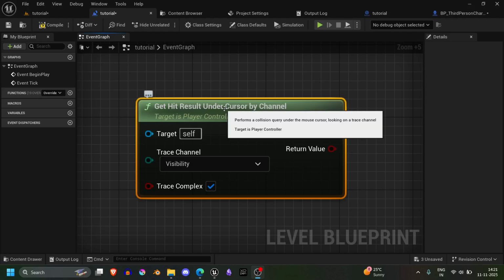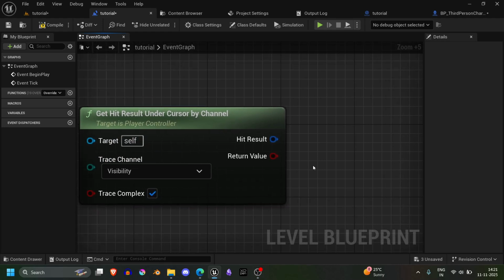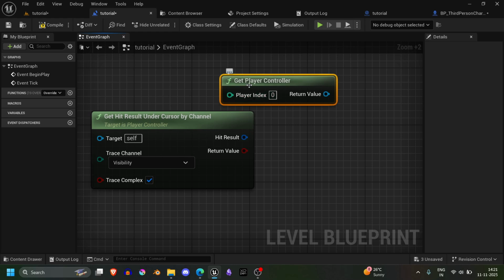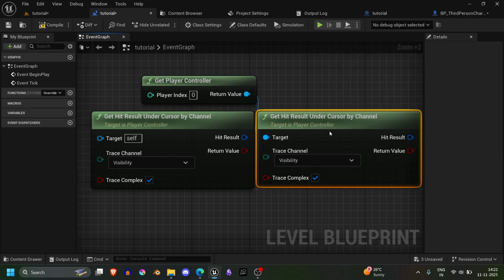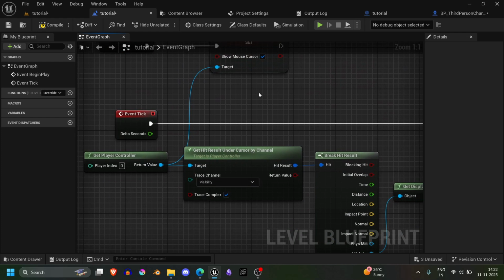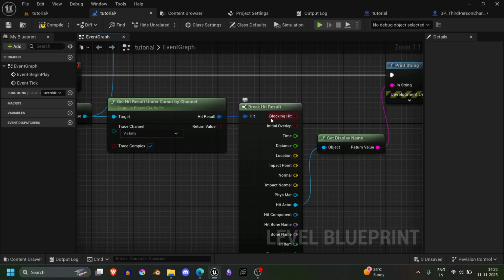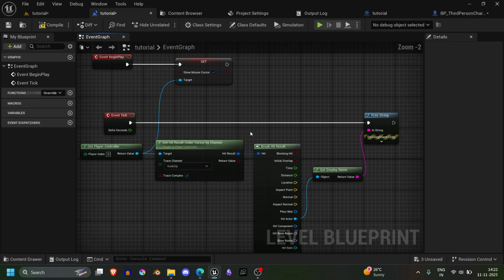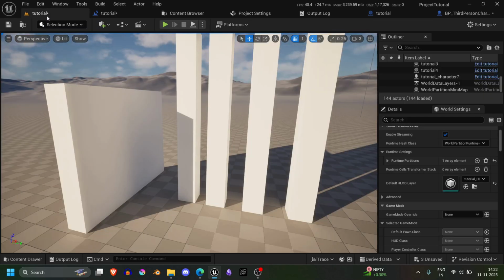How UE5 Knows What You’re Clicking With the Mouse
In this Unreal Engine 5 Blueprint tutorial, we explain Get Hit Result Under Cursor by Channel — the core node for mouse-based interaction, selection, and hover feedback in UE5.

This node lets you trace from the mouse cursor into the world and find exactly which Actor, Component, or Location is under it.

0:00 What Does Get Hit Result Under Cursor Do?
0:13 Why This Node Is Essential for Mouse-Based Games
0:27 Why It Requires a Player Controller
0:36 Setting Up Cursor Tracing Correctly
0:56 Breaking the Hit Result to Read Hovered Actors
1:28 Where Should You Use Cursor Hit Traces?

You’ll learn how to use Get Hit Result Under Cursor by Channel to:

Click on actors to select or interact with them

Show hover highlights and outlines on objects

Trigger UI prompts when the mouse is over something usable

Pick units or characters in top-down / RTS style games

Move the player to a clicked location on the ground

Get world space hit location, normal, and hit actor for gameplay logic

Drive decals, particles, and effects at the cursor position

Implement simple point-and-click interaction systems

We also cover:

• How the trace works through the Player Controller
• Setting the correct trace channel and collision responses
• Using Break Hit Result (Actor, Component, Impact Point, Normal, etc.)
• Ignoring specific actors (like the player) in the hit result
• Handling UI vs world clicks correctly
• Debugging cursor traces with on-screen visuals
• When to use Get Hit Result Under Cursor vs Line Trace / Sphere Trace

By the end, you’ll be able to build clean mouse interaction systems for menus, RTS controls, point-and-click movement, and in-world object selection.

Unreal Engine 5, UE5 get hit result under cursor, get hit result under cursor by channel, mouse click detection UE5, unreal engine mouse hover, blueprint cursor trace tutorial, rts selection unreal, top down click to move, interaction system UE5, hit result under cursor tutorial, break hit result UE5, trace under mouse cursor, ue5 blueprint beginner, unreal engine gameplay logic, click to move blueprint, unit selection unreal engine, point and click interaction, ue5 line trace from cursor, game dev tutorial unreal, mighty knights forge